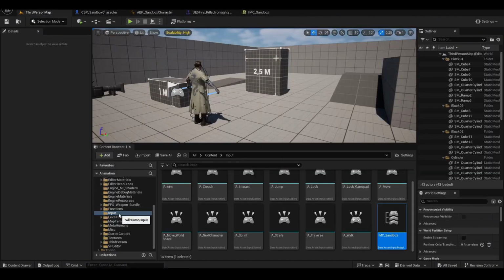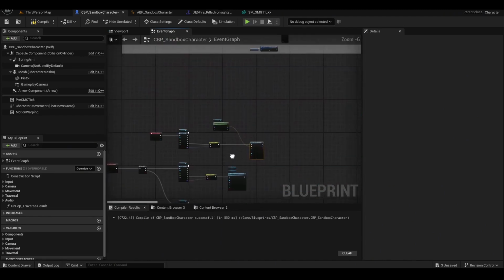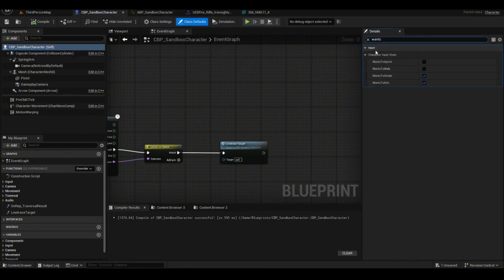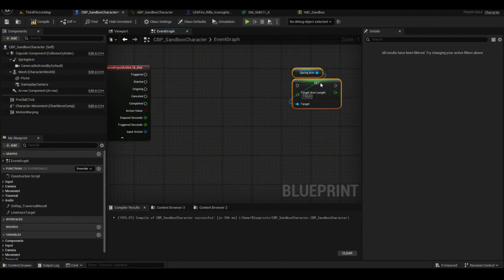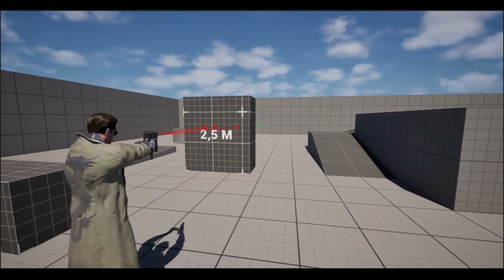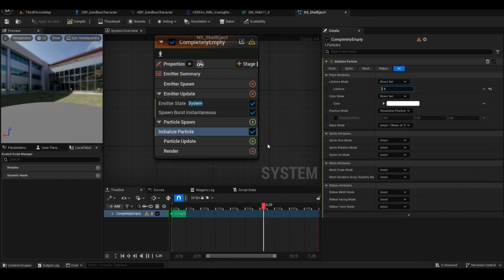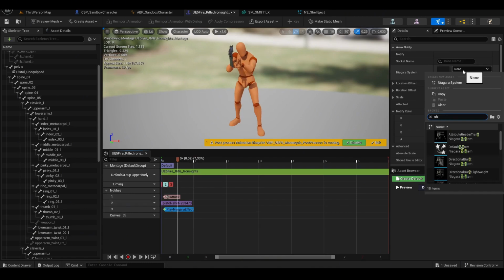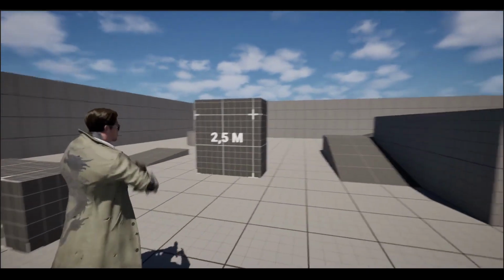How to Create a Shooting System in Unreal Engine 5 + Dynamic Aim! 🔥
Want to add a functional shooting system and dynamic aim to your Unreal Engine 5 game? In this tutorial, I'll guide you step by step on how to set up precise shooting mechanics, adjust the camera for ADS (Aim Down Sights), and seamlessly integrate everything for smooth and responsive gameplay!

🎯 What you'll learn:
✅ Build a complete shooting system using Blueprints
✅ Set up dynamic aiming by switching between standard view and ADS
✅ Create visual effects for realistic shots and impact
✅ Enhance gameplay with professional-level systems

🚀 Master these essential techniques to take your Unreal Engine 5 game to the next level!

🎯 Watch now and learn how to create an incredible shooting system in Unreal Engine 5! 🔥🎮

🎶 Soundtrack:
nickpanek620 - Intense Metal and Acoustic Flamenco Fusion | “IIII”
Emmraan - Action Heavy Metal Loop